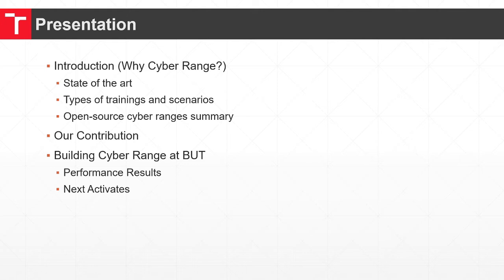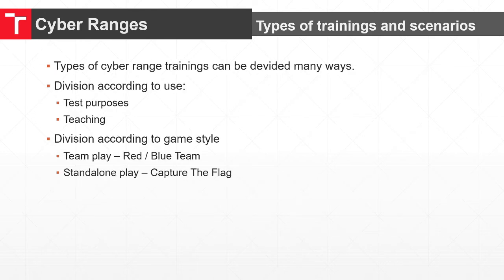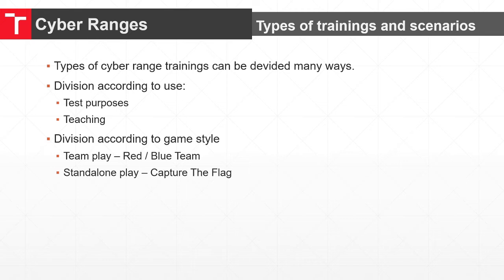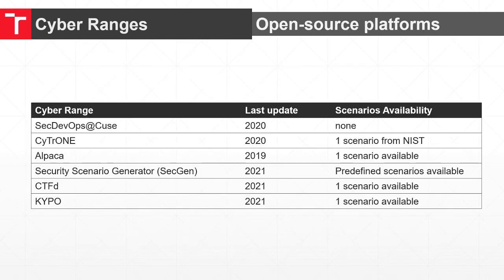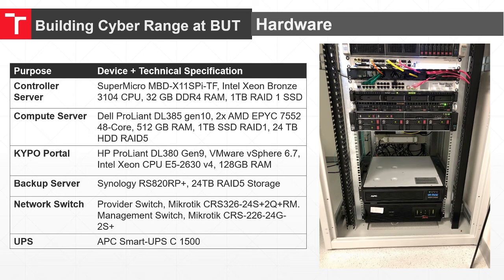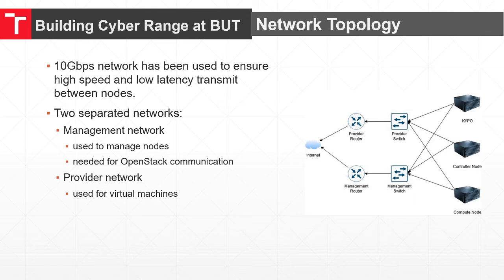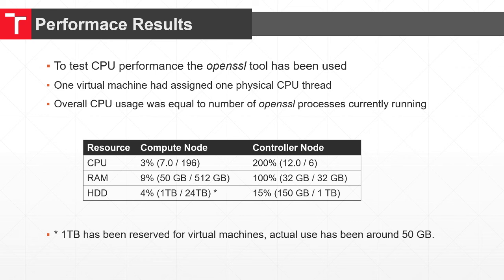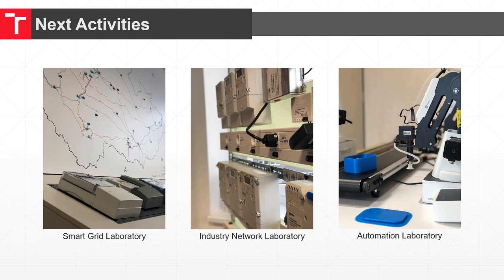ARES 2021 - Building Open Source Cyber Range To Teach Cyber Security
Talk of the accepted paper in the Workshop ETACS 2021 at the ARES 2021 conference by the authors Tomáš Lieskovan, Jan Hajný (Ústav telekomunikací, Fakulta elektrotechniky a komunikačních technologií, Czech Republic).